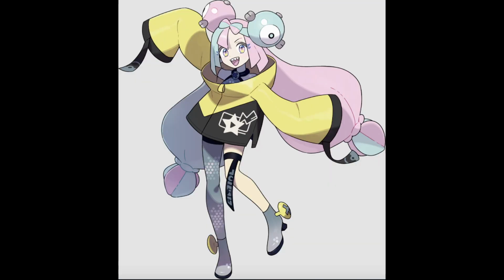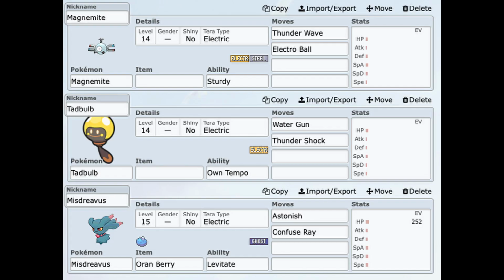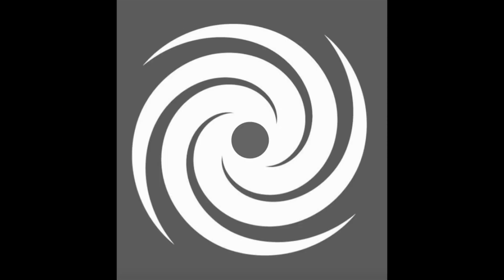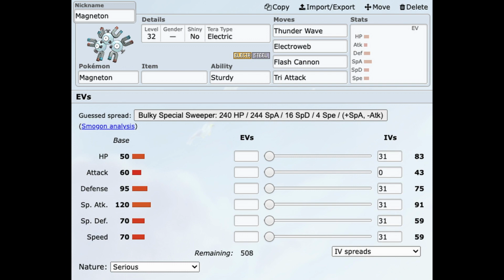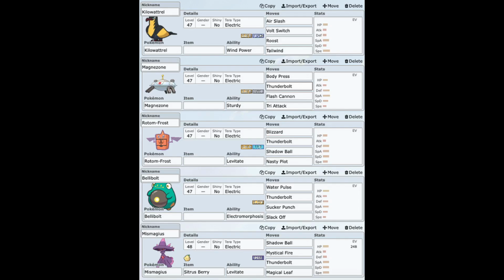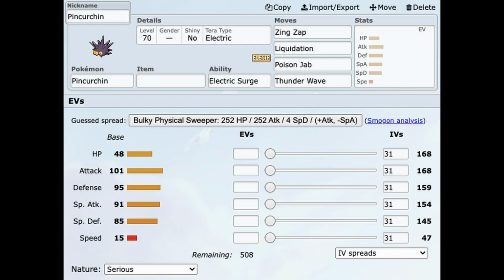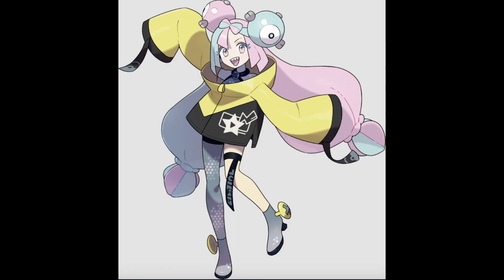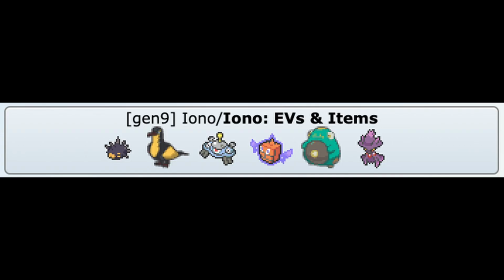Rebuilding Gym Leader Iono's Team 10 Times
GALAXYSTUDIOS IONO COLLAB!

Let's call this "Does anyone know Electric types better than Gym Leader Iono?"

Electric is my personal favourite type, so there's a good chance I do.